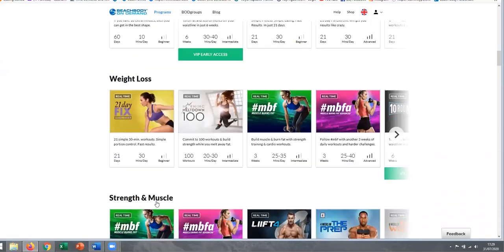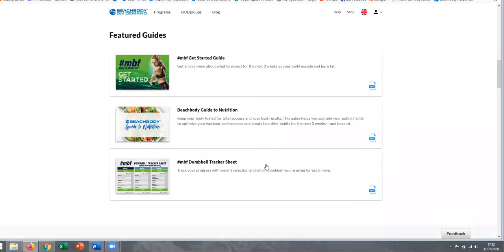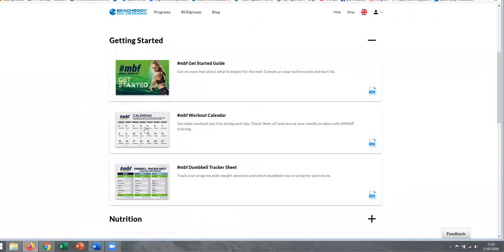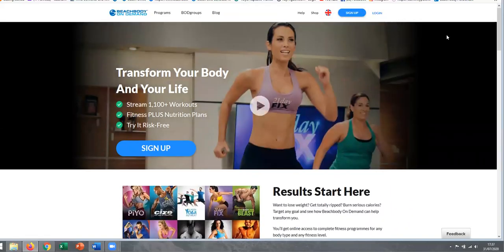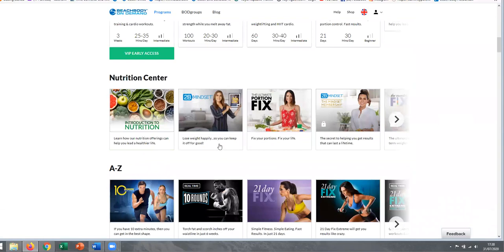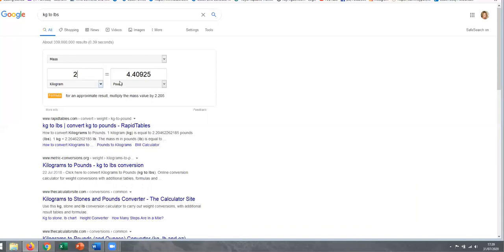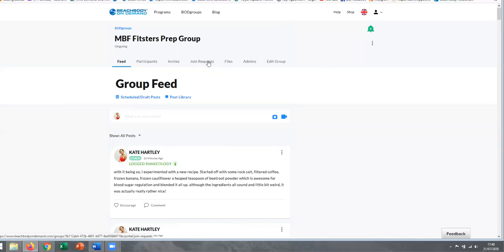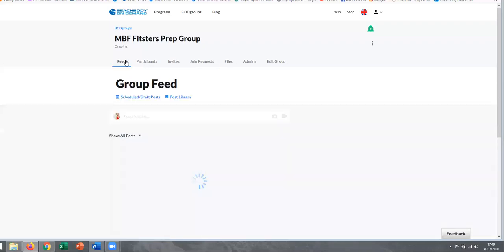MBF Fitsters Welcome Video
Welcome to our MBF virtual bootcamp! I don't think I've ever been more excited about a program as I am for this one.  It's not just the workouts, but the fact you get the two nutritional educational systems FOR FREE will make such a huge difference to you.  Nutrition is generally where people struggle most.  With this program, you'll learn about cravings, emotional eating, eating out, holiday eating without feeling deprived and more.  So much more.